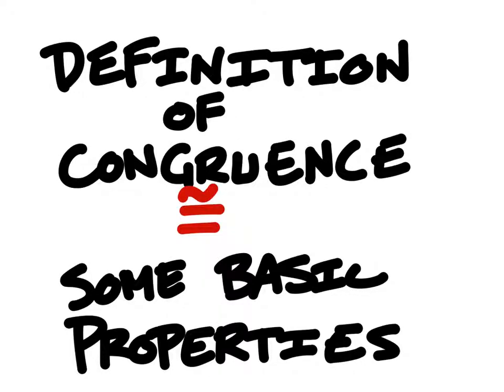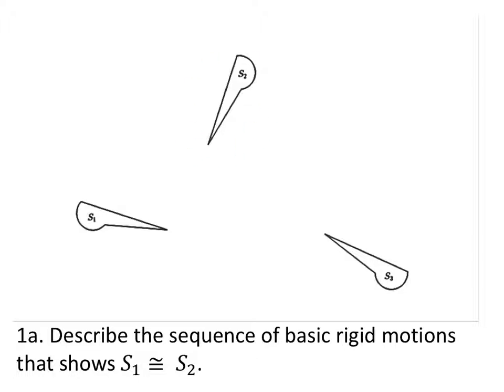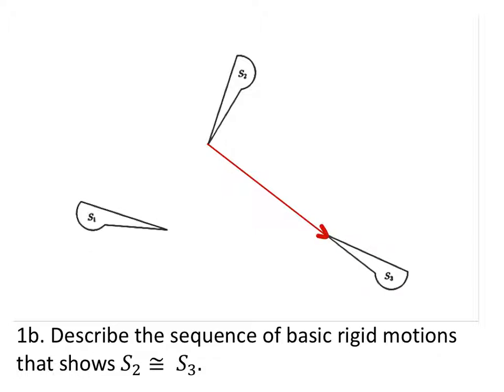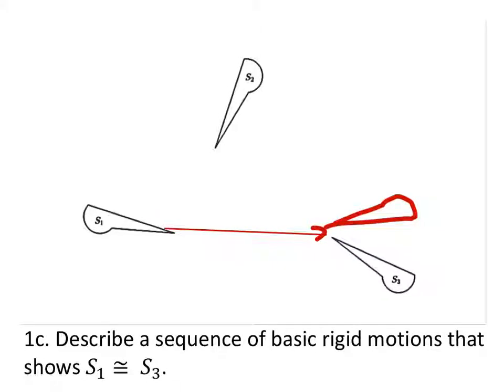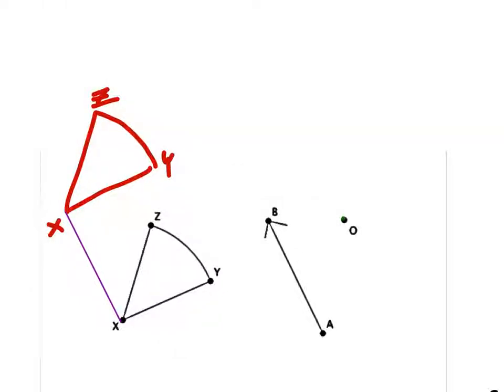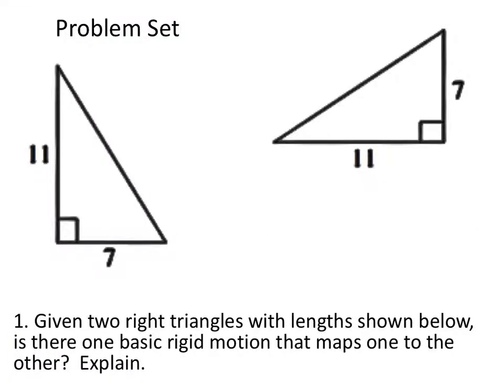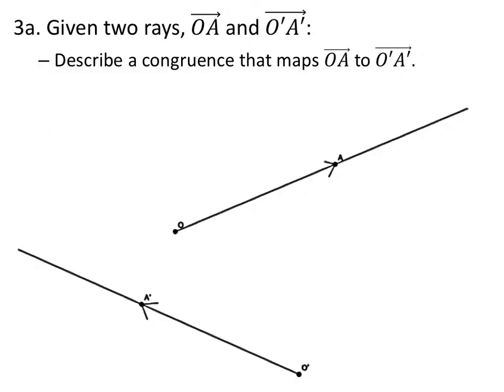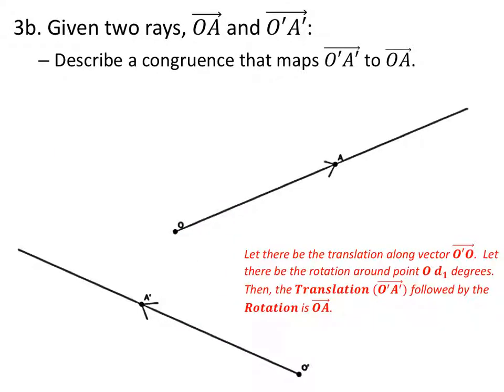Congruence: Definition and Some Basic Properties (8th Grade Unit 2B Lesson 11)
Lesson Objectives:
I know the definition of congruence and related notation, that is, ≅.
I know that to prove two figures are congruent, there must be a sequence of rigid motions that maps one figure onto the other.
I know that the basic properties of congruence are similar to the properties for all three rigid motions (translations, rotations, and reflections).